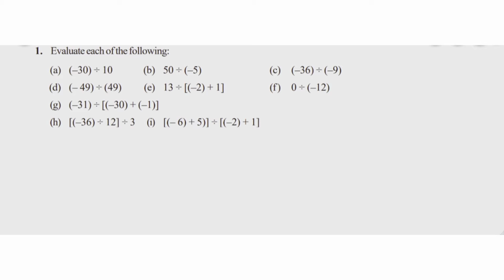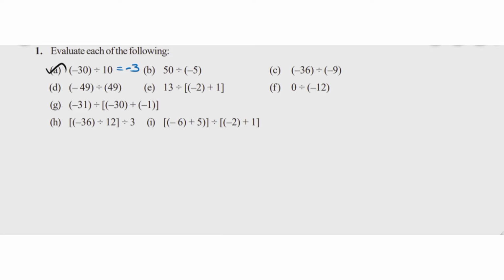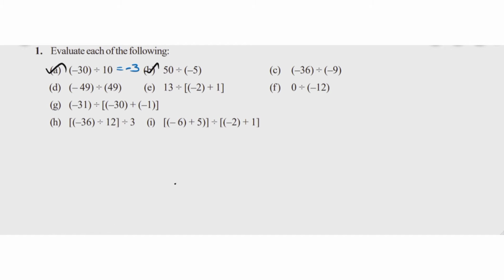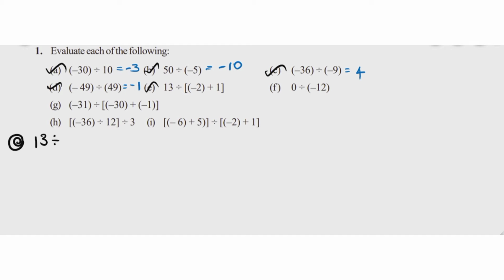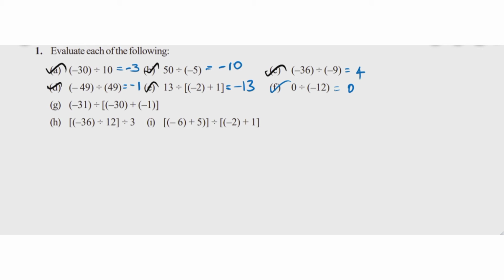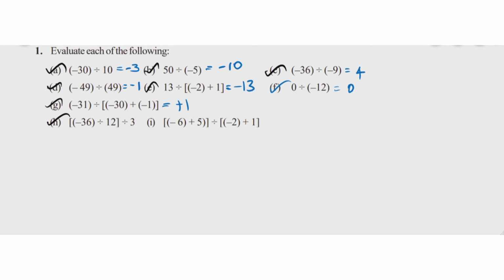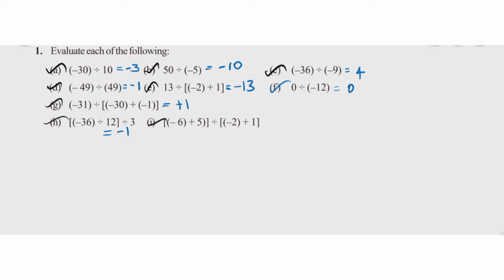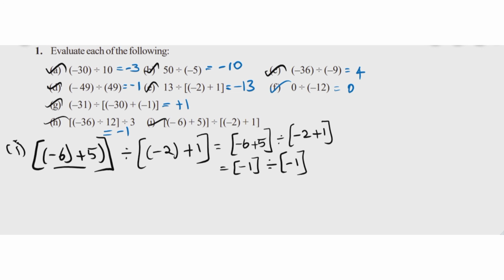CBSE - CLASS 7 ,CHAPTER 1 ,EXERCISE 1.4 SUM NO 1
In this video we will concentrate on cbse class 7 chapter 1 exercise 1.4 sum no 1. I am here to clarify your doubts. If you can't understand this video in english then I am ready to teach in tamil and sourashtra also...so that you can understand in your preferable languages.